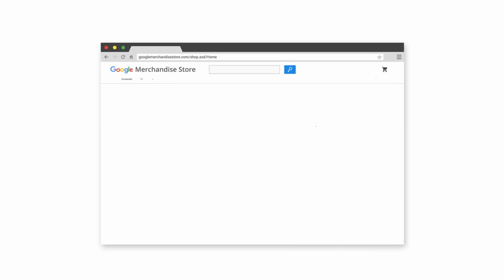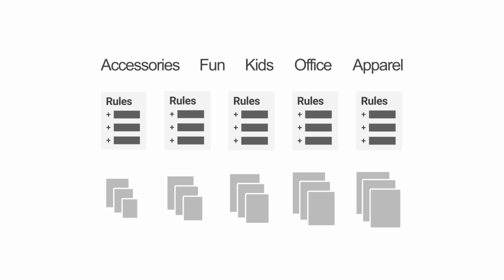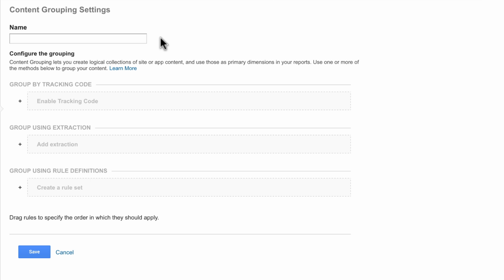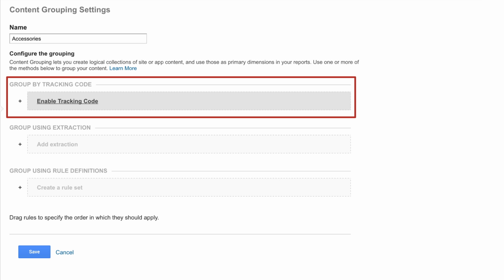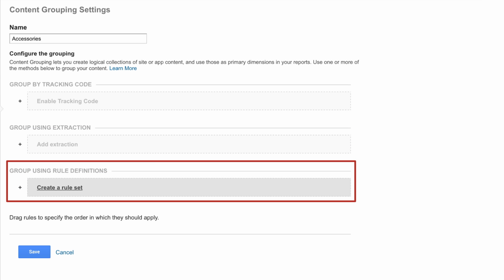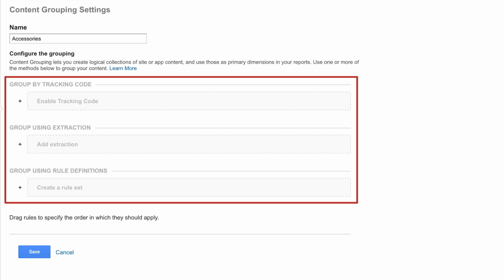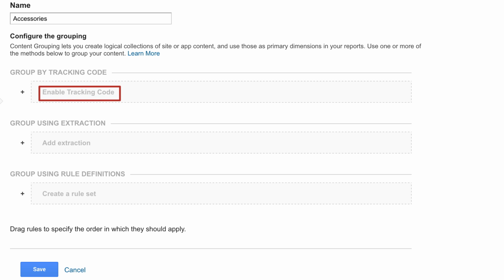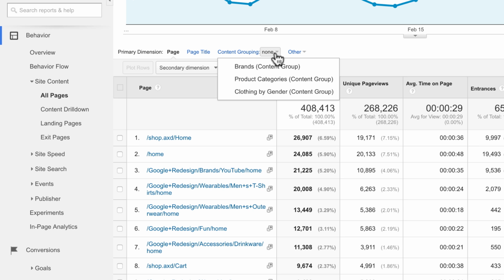How to set up Content Groupings (3:05)